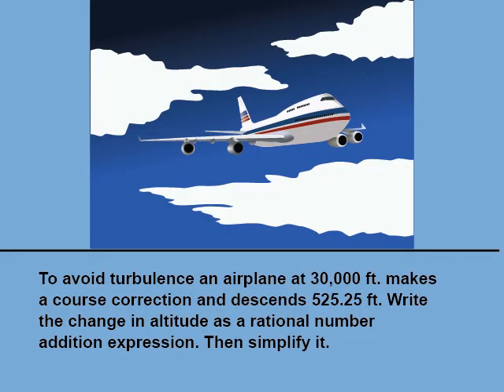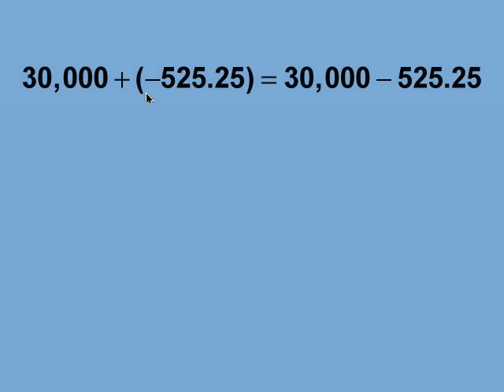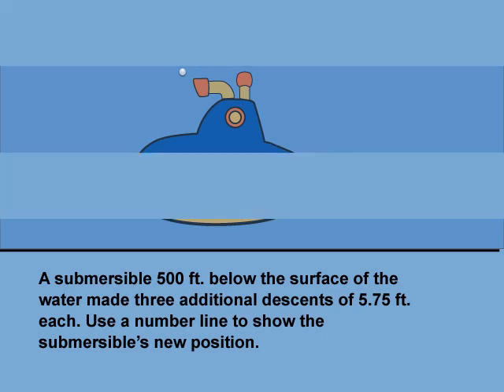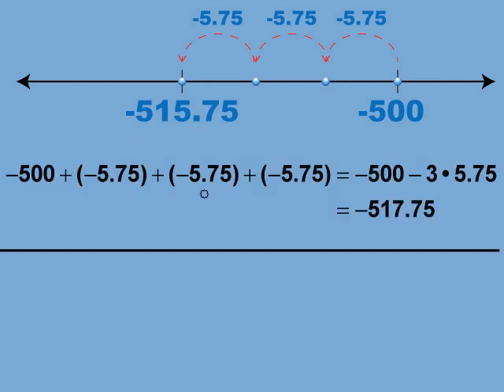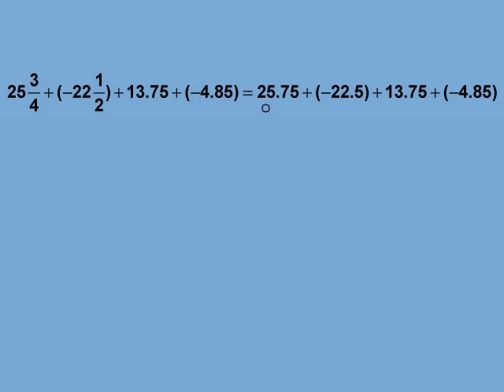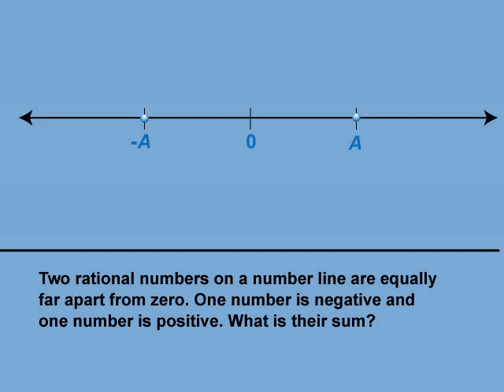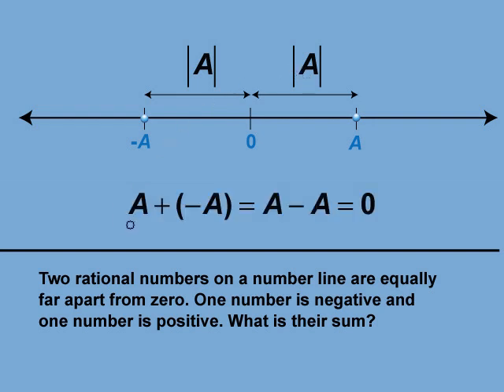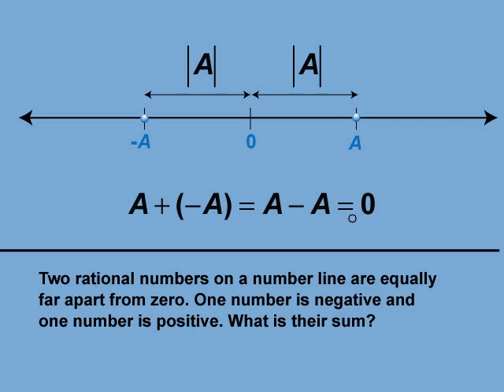Math Video Tutorial: Rational Numbers: Video 6